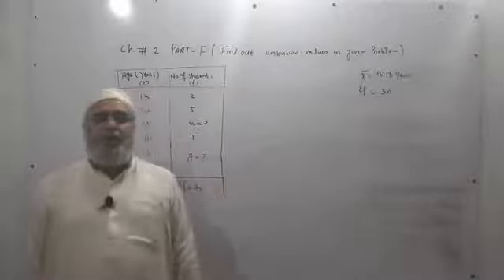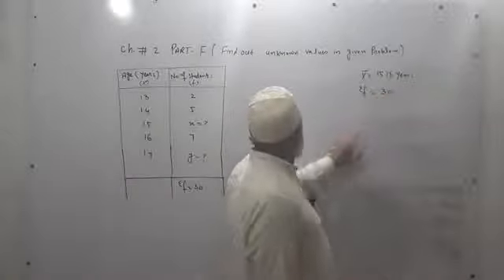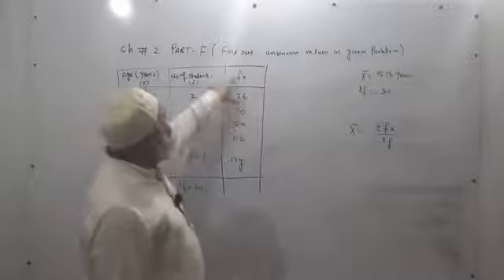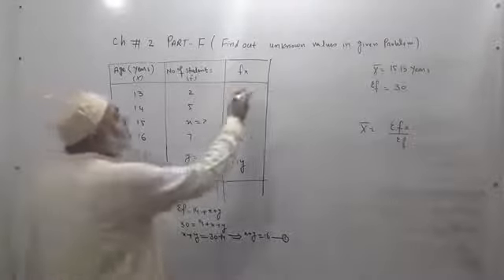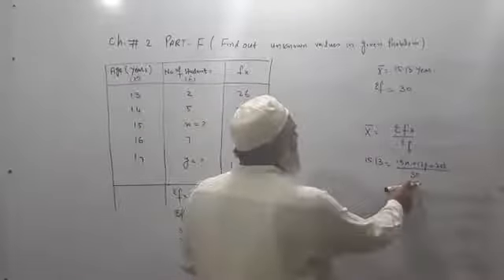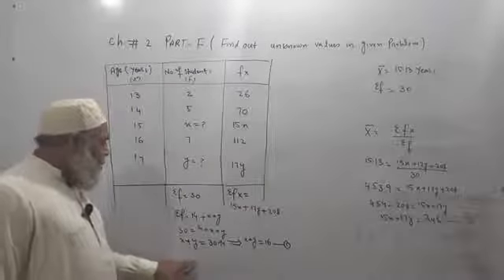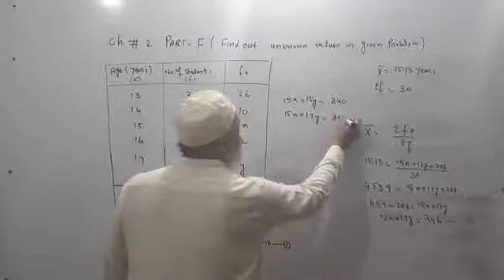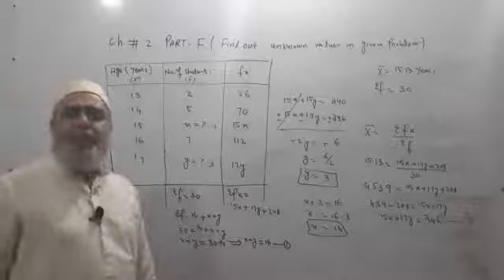Ch # 2 Part - F ( Find out unknown values in given Problems )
In this video, we are computed the unknown variable amount with the help of given techniques.
Sir Aslam